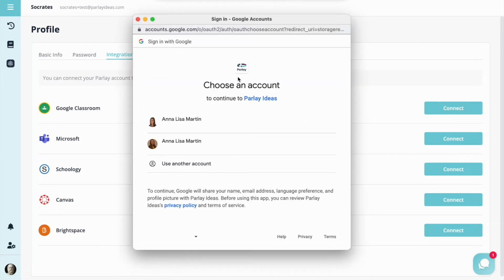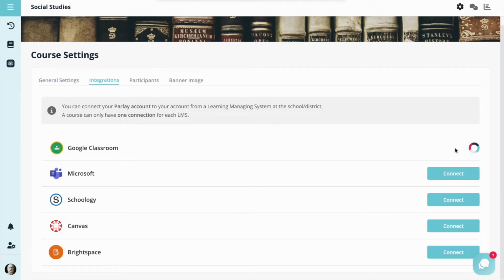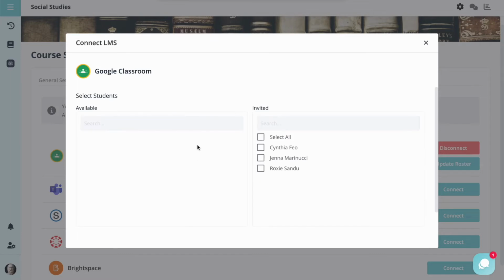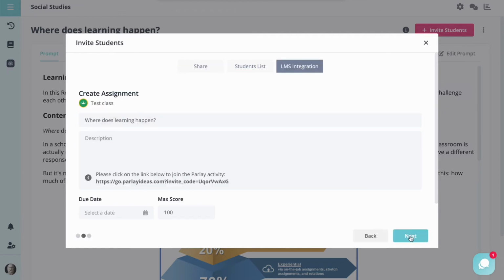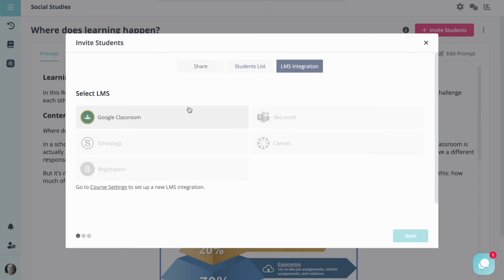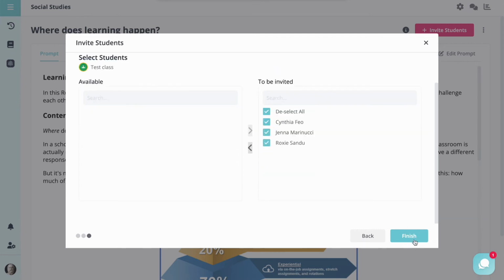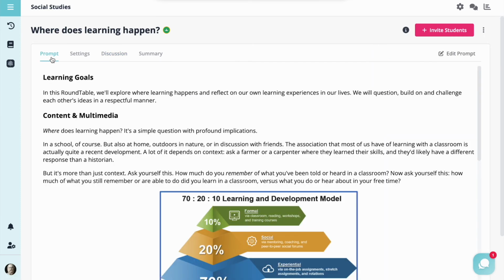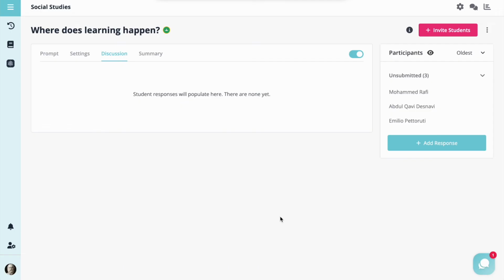Connecting Parlay to Your Google Classroom (or other LMS!)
Watch the steps to connect your Parlay account to Google Classroom.

0:00 Introduction
0:09 Connect Your Parlay Account
0:39 Connect Your Parlay Course
1:24 Invite Students to Your RoundTable
3:26 Syncing RoundTable Data to Google Classroom